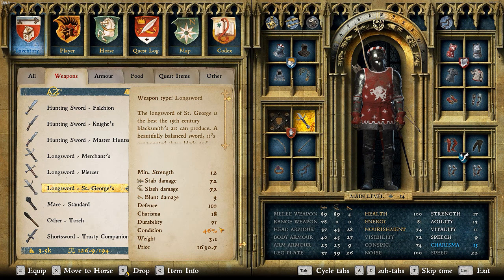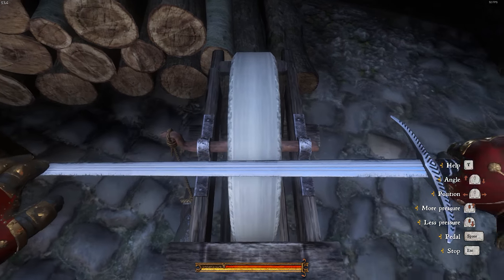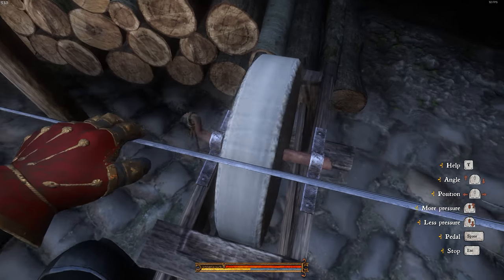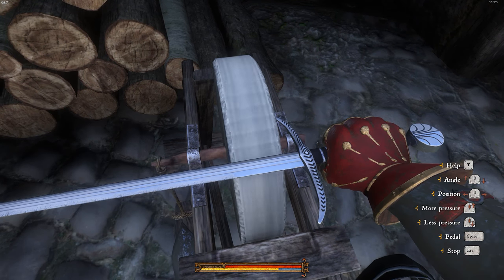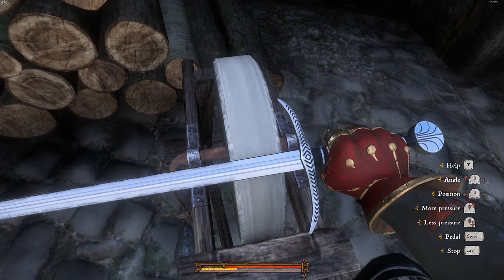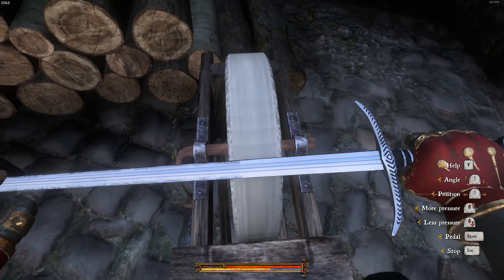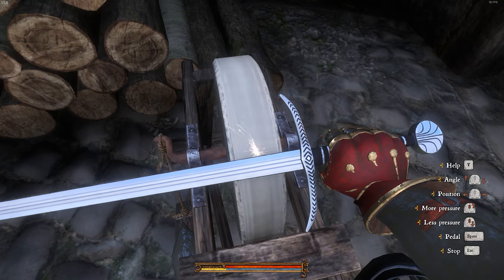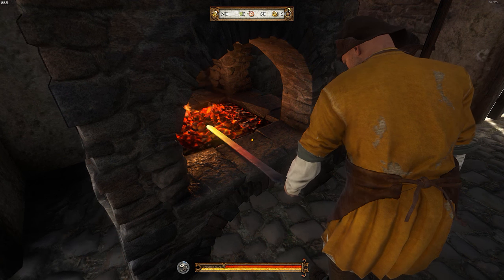Kingdom Come Deliverance How to make your Sword in PERFECT Condition - Explained - Guide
In this guide for Kingdom Come Deliverance I'll show you how to use the grinding stone to make your sword in perfect condition. I'll explain how it works and how to make the sword perfect!
This works for all kind of swords, like Longsword, Shortsword, Sabre and Hunting Swords etc.

TheFatRat - The Calling (feat. Laura Brehm)